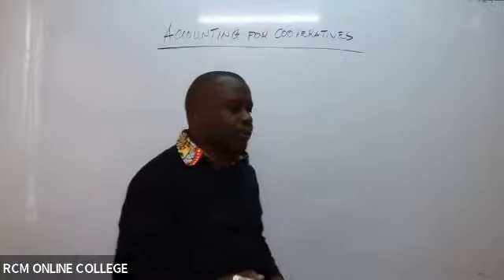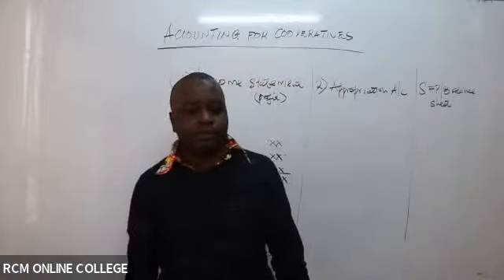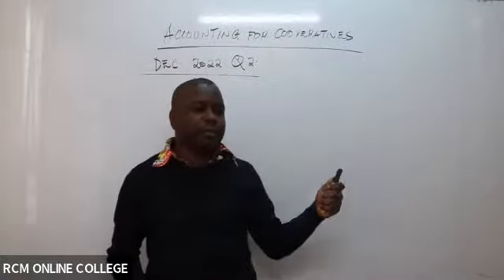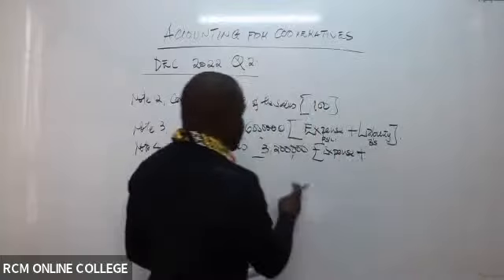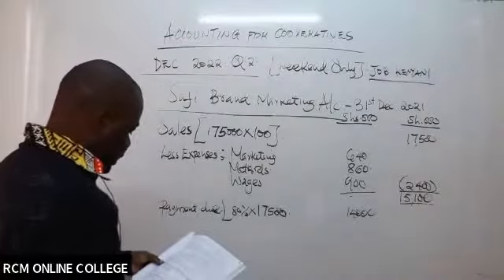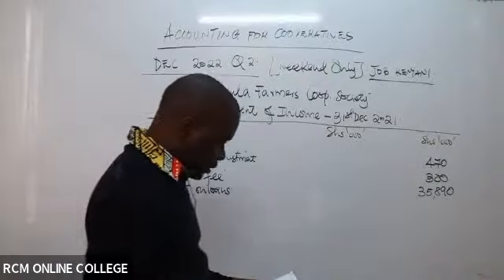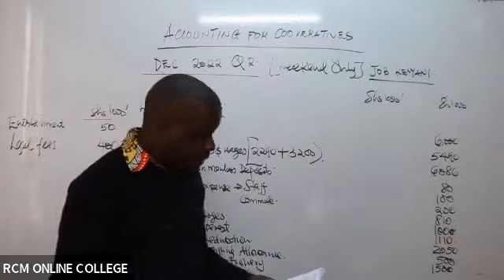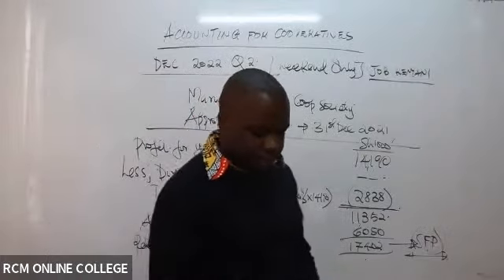Financial Reporting- Accounting for Cooperatives-December 2024 Exams revision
Apply for Your RCM HELB Loan Today and secure your spot for the January-April 2025 semester at RCM College!
🎓 Don’t wait—take the right step today and prepare for a successful future with RCM College!